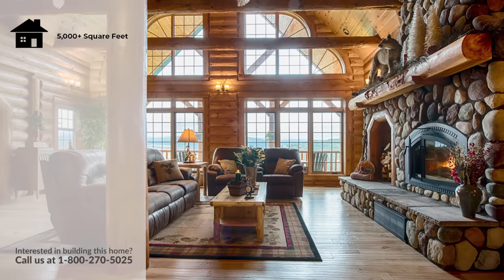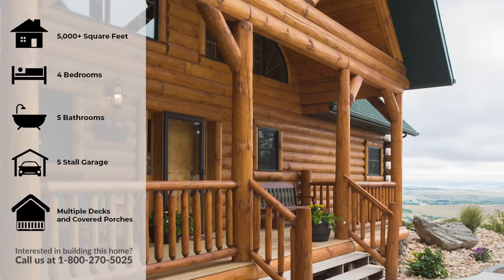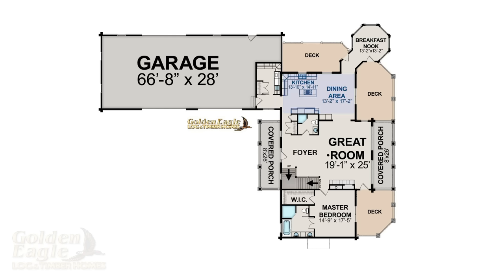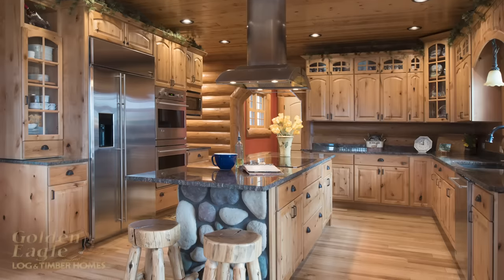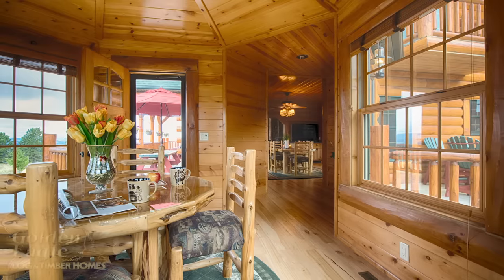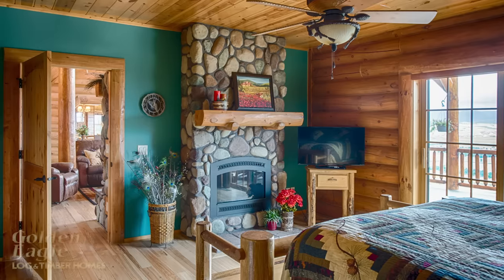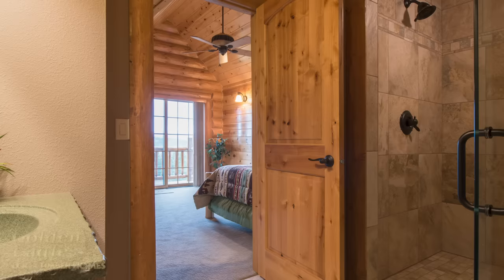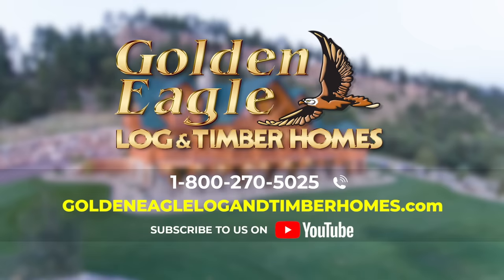Custom Luxury Home Floorplan Tour by Golden Eagle Log and Timber Homes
Tour this custom luxury home by Golden Eagle Log and Timbers Homes. This luxury log home is called “Spearfish Country’s Best”

This home is available to build in the US and Canada.

5,000+ Square Feet
4 Bedrooms
5 Bathrooms
5 Stall Garage
Decks
Covered Porches

Custom home building process
Custom home building
Custom home tour
Custom home garage
Custom home building tips
Custom home theater
Custom home floorplan
Custom home floor plan
Luxury home tour
Luxury home decor
Luxury home design
Luxury home interior design
Luxury home builders
Luxury home log
Luxury home timber
Luxury home cabin
Luxury home log cabin
Tour luxury homes
Tour luxury house
Luxury house tour
Luxury rooms
Luxury house
Luxury house design
Luxury house in Canada
Luxury house in United States
New home ideas
New house
New house ideas designs
New house ideas 2019
New house ideas 2018
New home ideas in building
New home ideas for decorating
New home ideas 2019
New house ideas decorating ideas
New house painting ideas
Log cabin
Log cabin build
Log cabin kit
Log cabin building by hand
Log cabin homes
Log cabin kits under
Log cabin on a budget
Log cabin living
Log home kits
Log home
Log home construction
Log home building
Log home kits under
Log home maintenance
Log home tour
Log home living
Log home builders
Log home building videos
Log home restoration
Building my dream home
Golden Eagle Log Homes
Golden Eagle Log and Timber Homes